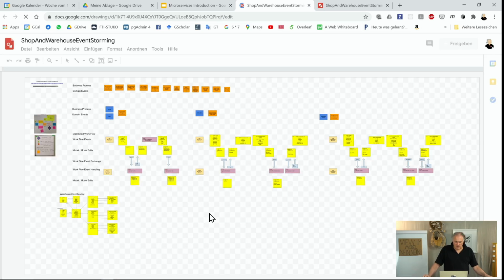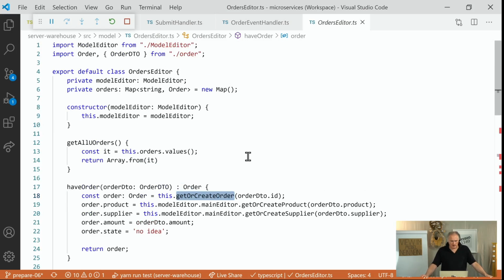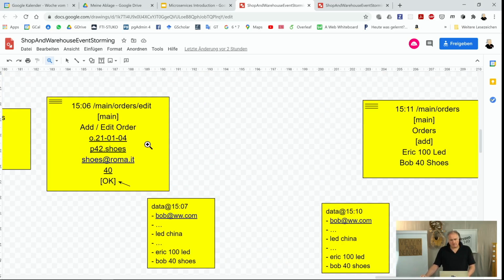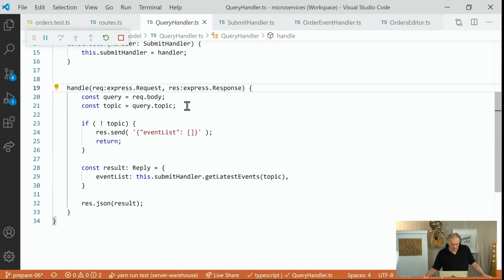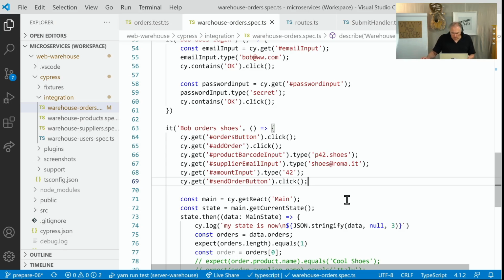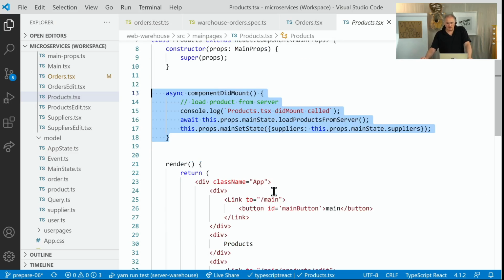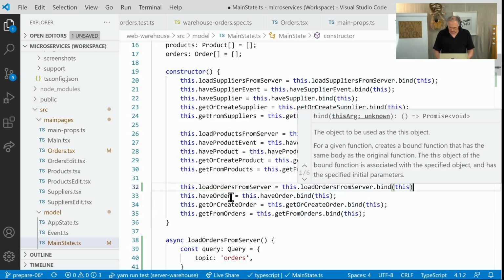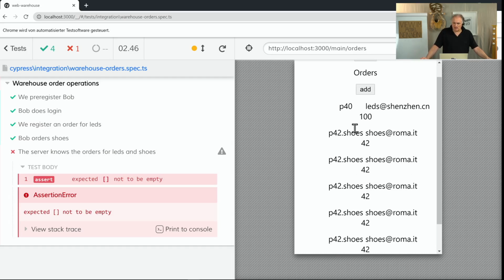WT20/21 Microservices Lecture 09 Sagas The Final